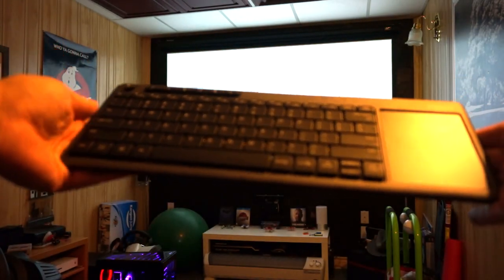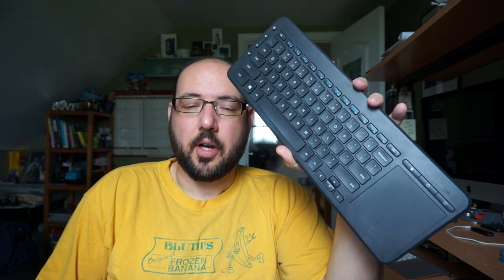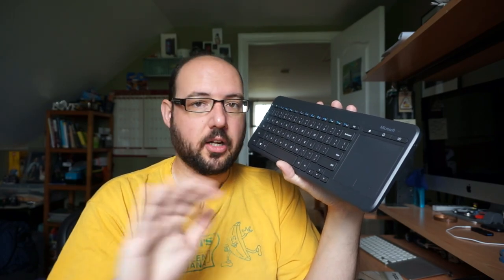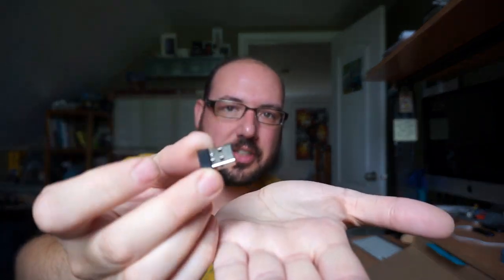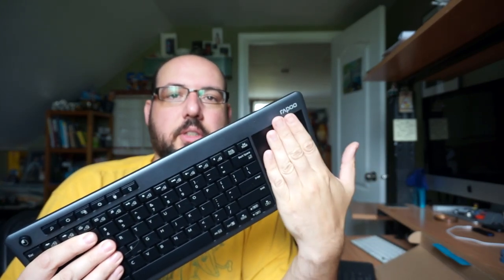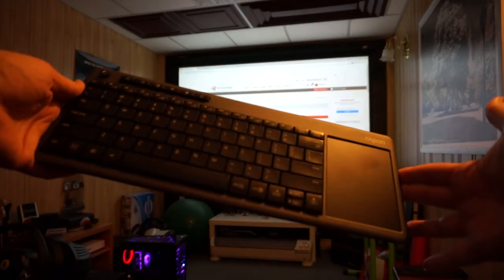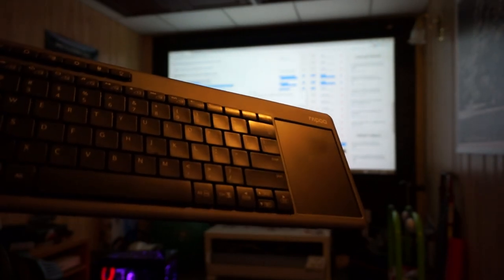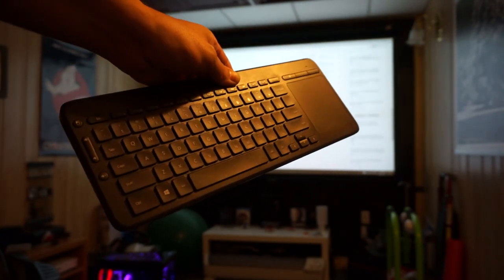Why Don't Precision Trackpad Keyboards Exist? Rapoo K2600 Media Keyboard Review - Netcruzer TECH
Testing and comparing Rapoo K2600 Media Keyboard vs the Microsoft All-in-One Media Keyboard. Why don’t precision touchpad driver keyboards exist yet?  Media Keyboards USA